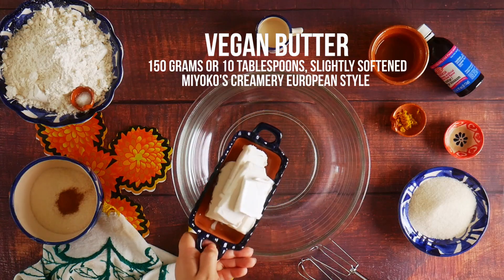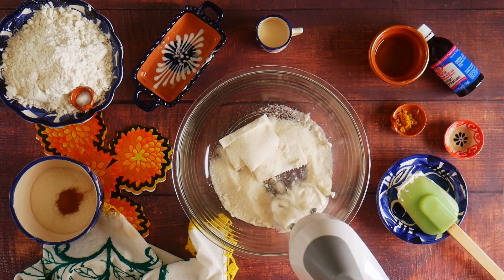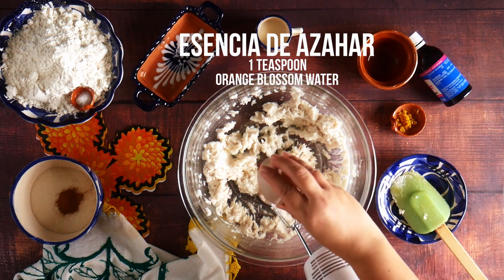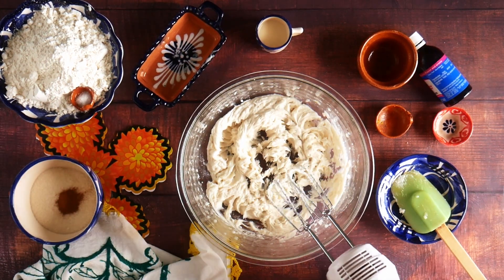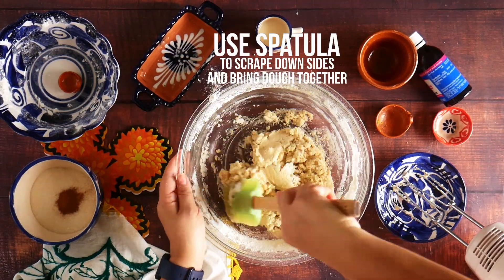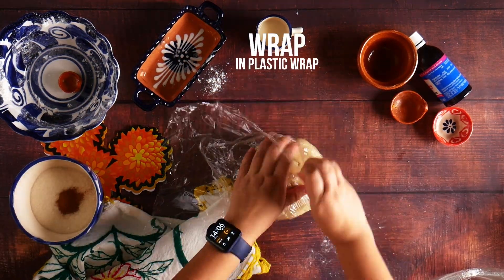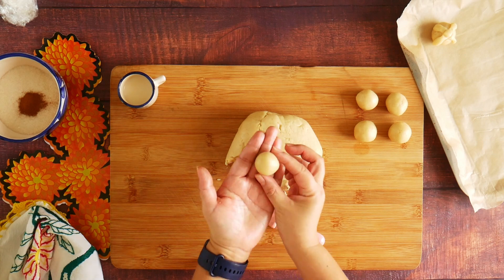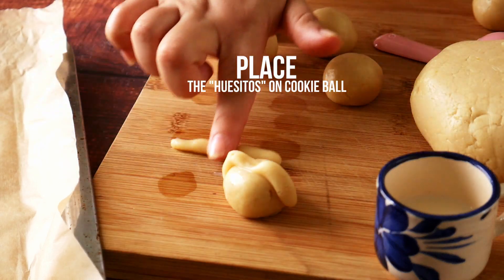Pan de Muerto Cookies Made Vegan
If you love the flavors of Mexican Day of The Dead pan dulce but don't like to bake bread, then make these cookies! Pan de muerto cookies or galletas de pan de muerto are so easy to make and have the same flavors as the traditional pan dulce.

Recipe makes around 26 small cookies.
Ingredients
10 Tablespoons vegan butter, it’s 150 grams at room temperature
1/2 cup cane sugar, it’s 100 grams
3 Tablespoons aquafaba
1 teaspoon orange blossom water or esencia de azahar
1 Tablespoon orange zest
2.5 cup all purpose flour, it’s 335g and try to use extra fine flour
1/4 cup soy milk unsweetened Silk brand
1/4 to 1/2 cup cane sugar
1/2 teaspoon ground cinnamon Mexican canela or Ceylon cinnamon
2 Tablespoons vegan butter melted

👍KEEP IN TOUCH 👋
Instagram, Pinterest & Facebook @MexicanMadeMeatless